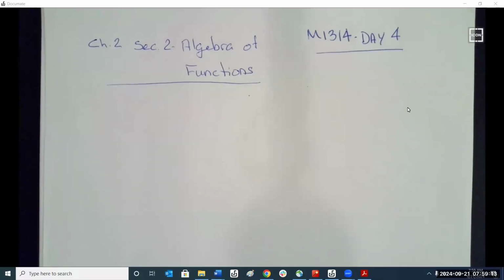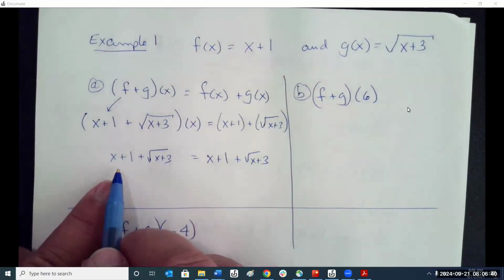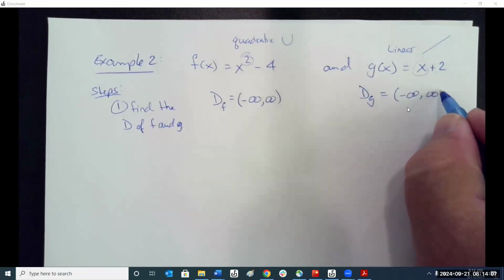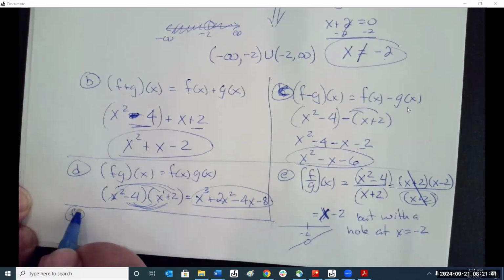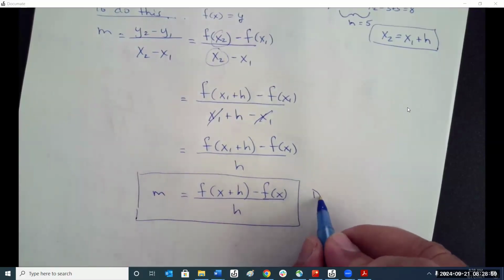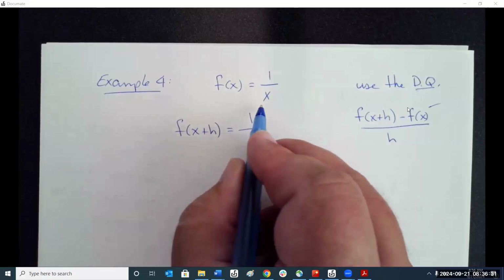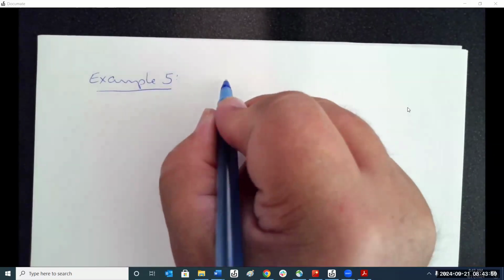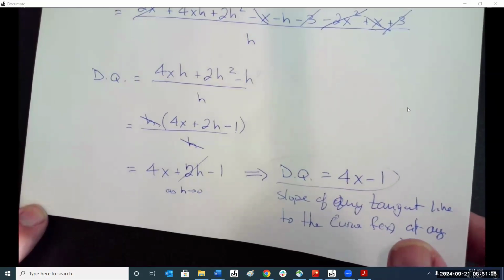MATH 1314 S CH 2 SEC 2 Algebra of Functions